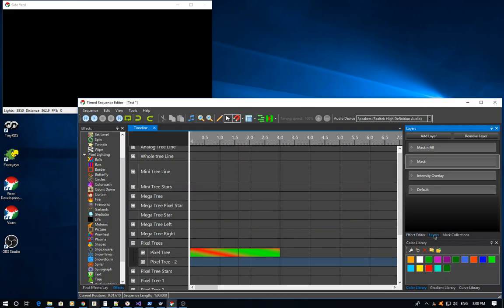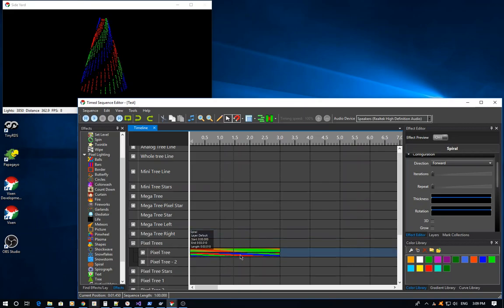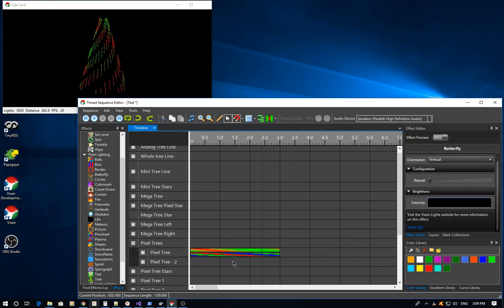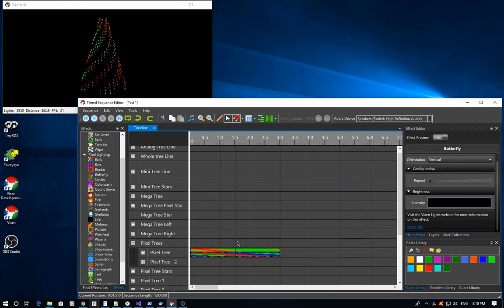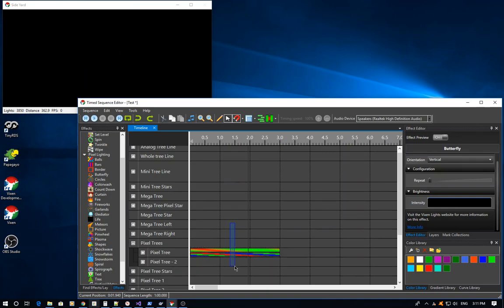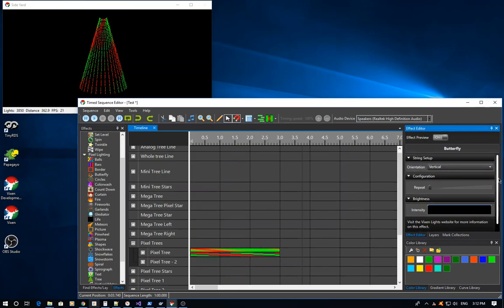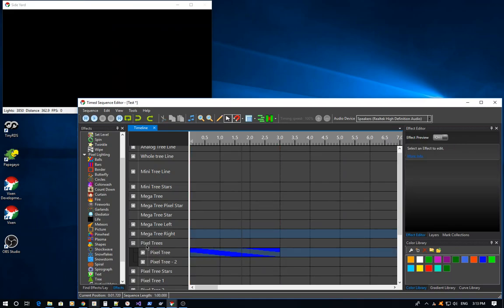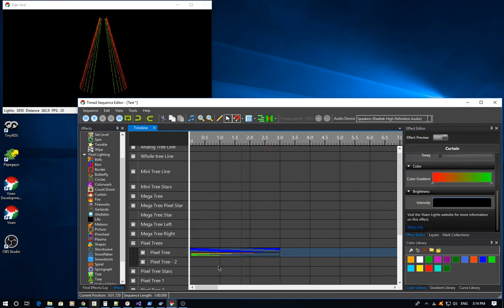Layering Part 2 Masking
Layering in Vixen 3 Part 2. This covers more in-depth topics and introduces the Masking functions.